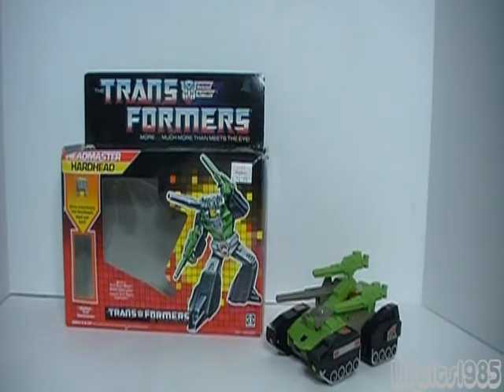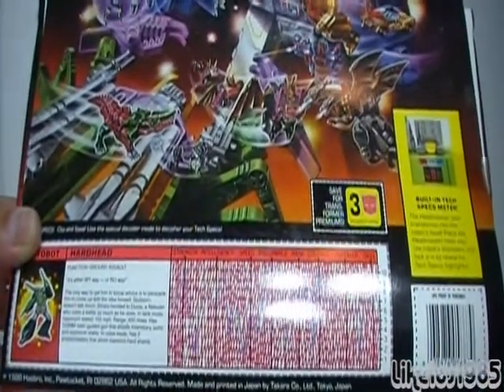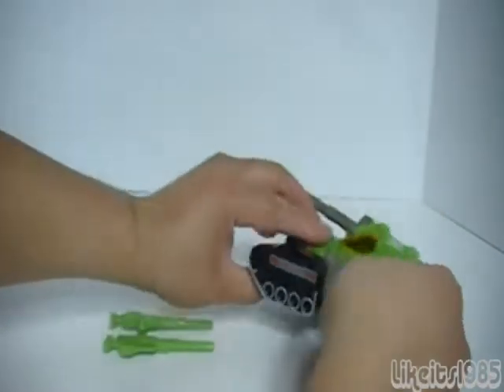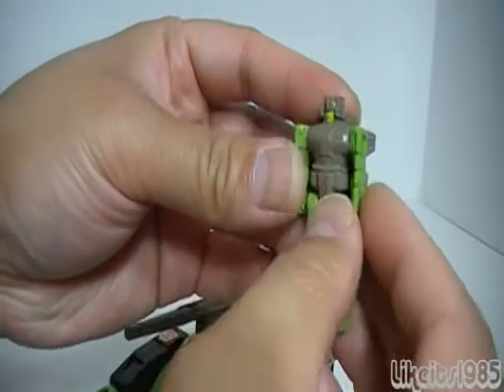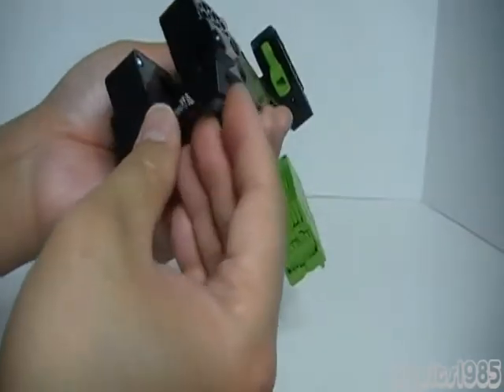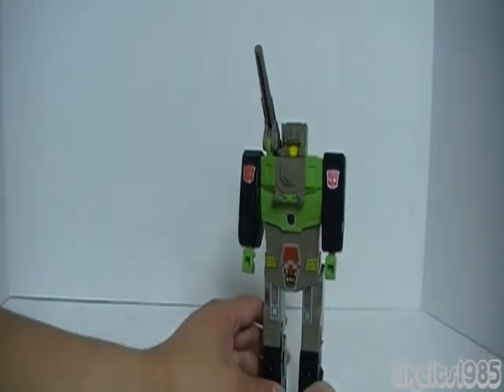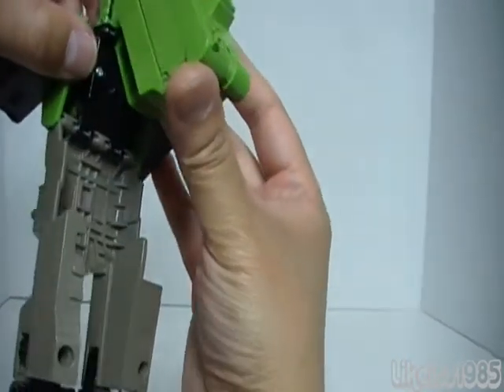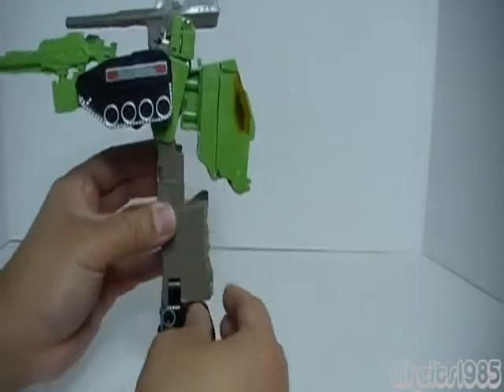Transformers Generation 1 Headmaster: Hardhead with Duros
My review of Transformers Generation 1 G1 Series 4 (1987) Hardhead with Duros.